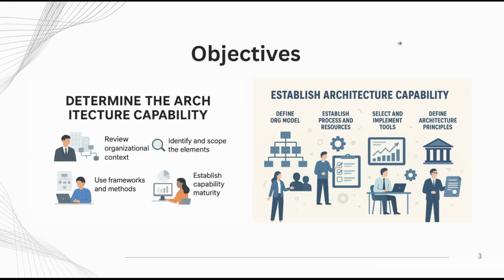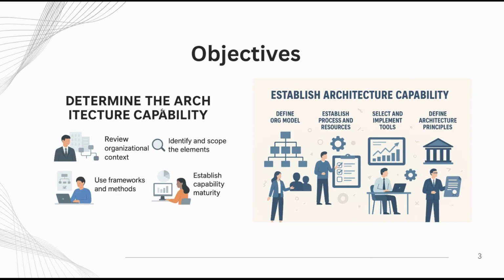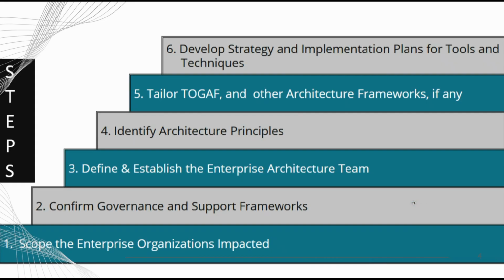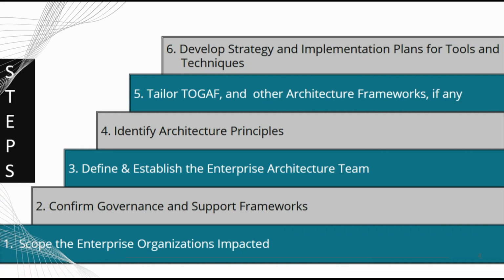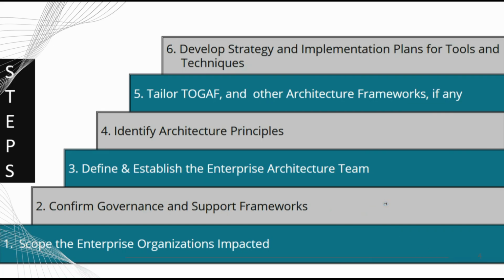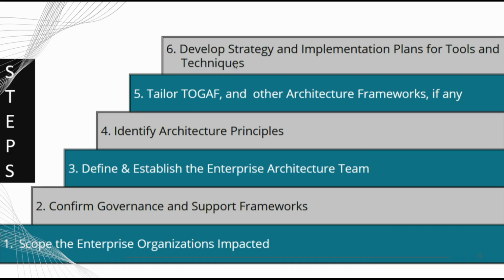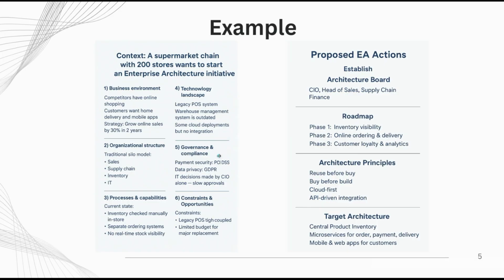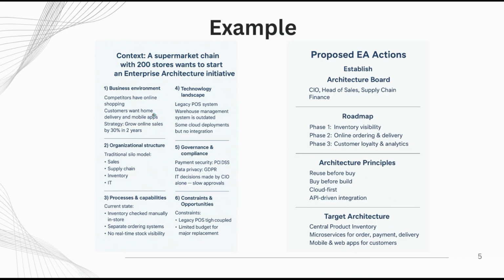Togaf : Preliminary Phase : Explained with Retail Super Market Example in 20 mins!